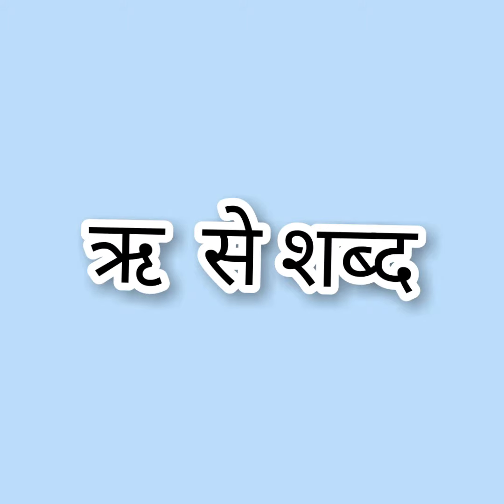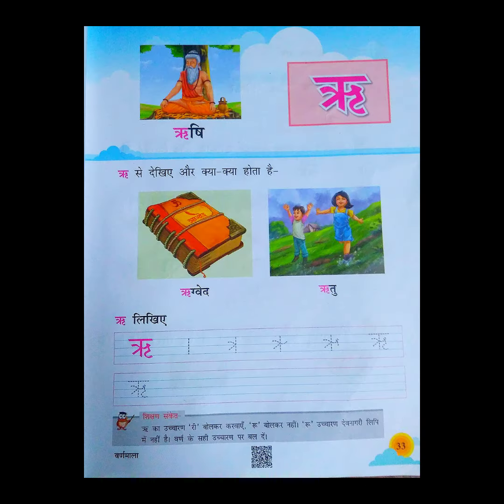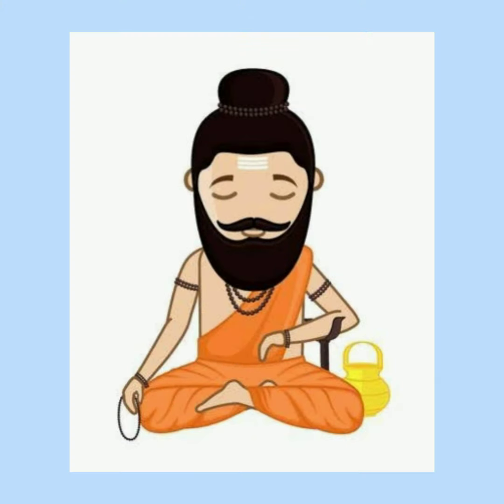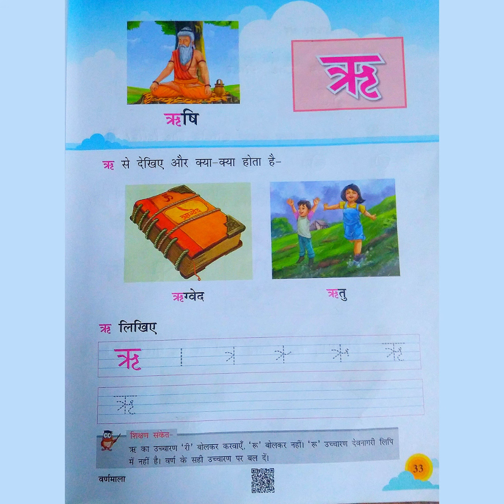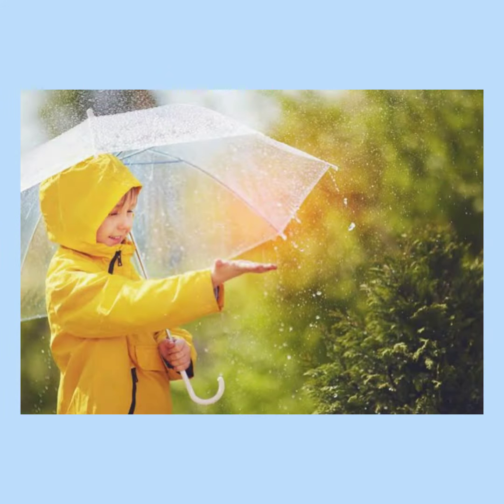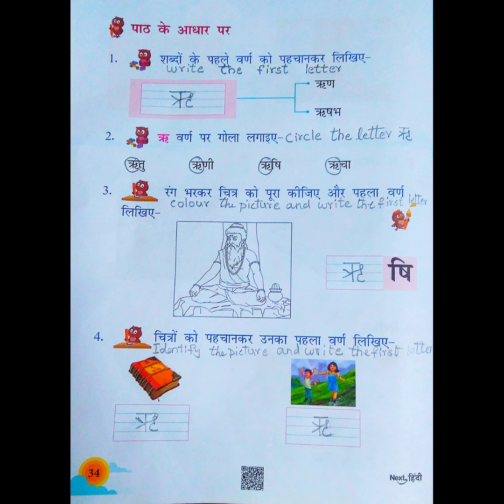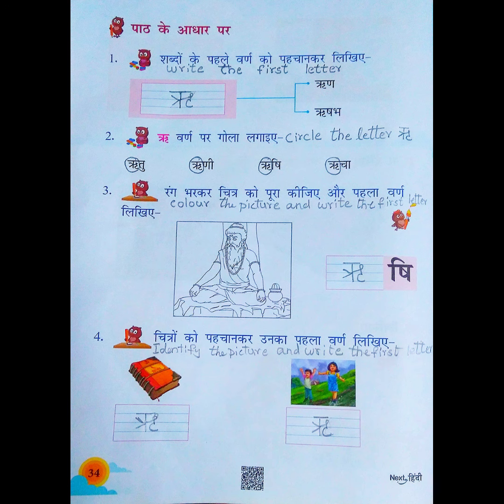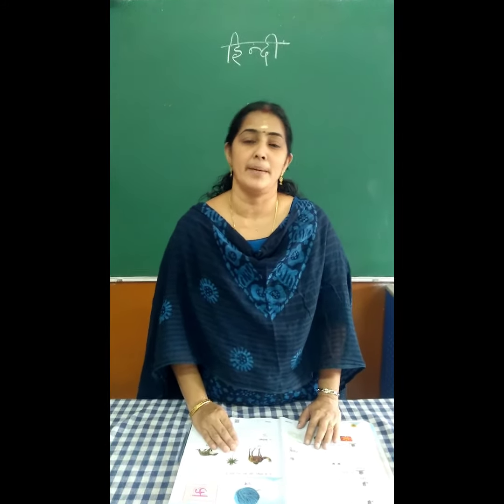CLASS -1-HINDI-MODULE -3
ऋ  से शब्द